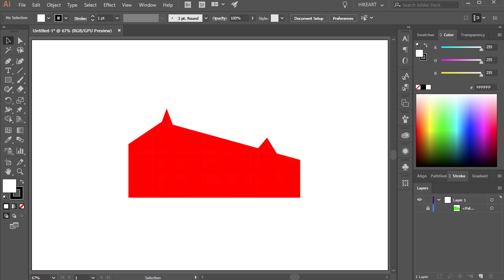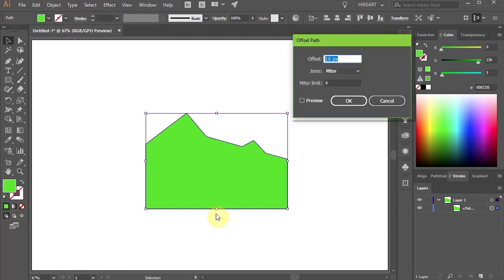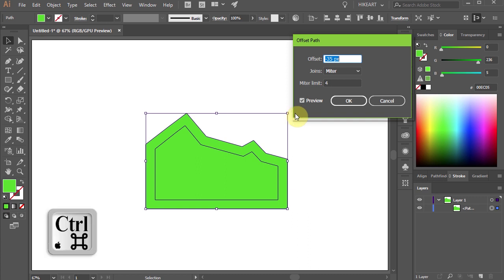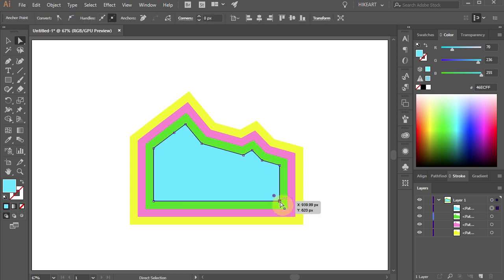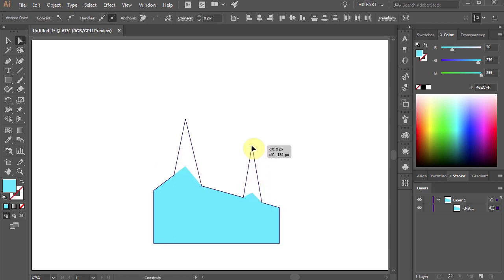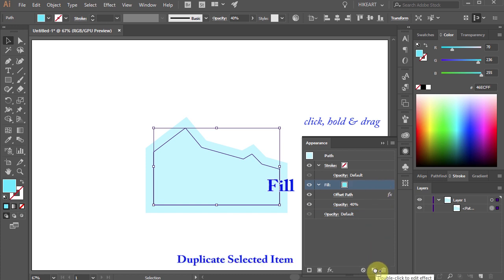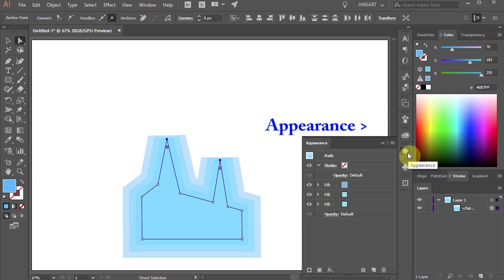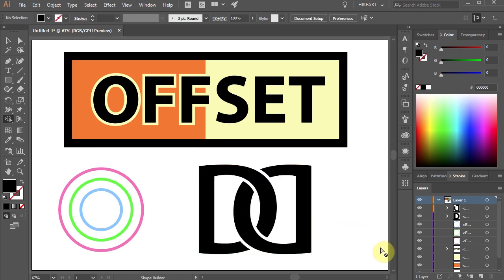How to Use the Offset Path Tool in Adobe Illustrator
Learn two ways to offset paths in Illustrator using the "Offset Path" option.
TUTORIALS:
Adobe Illustrator: